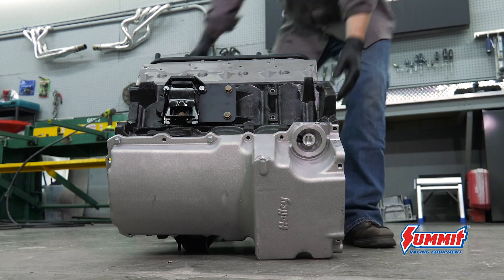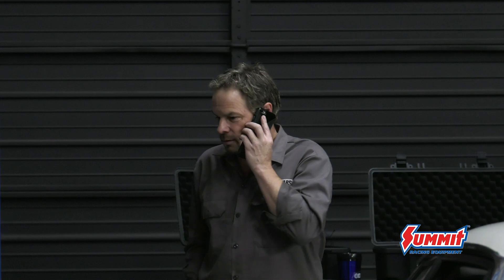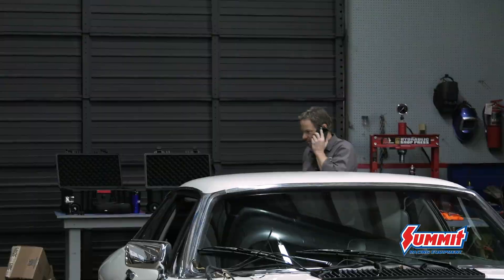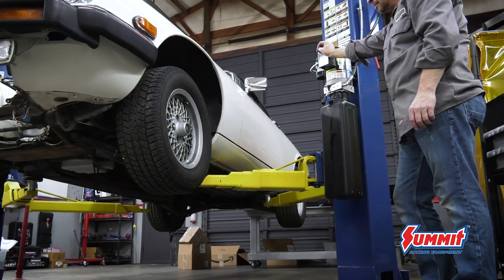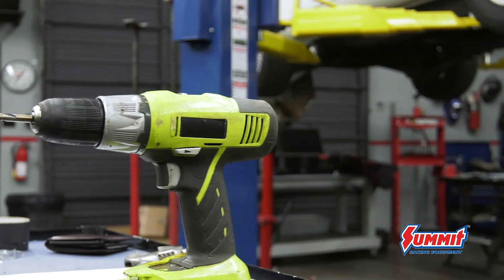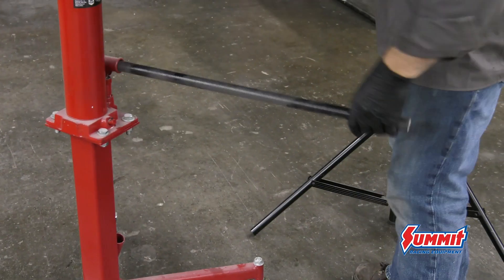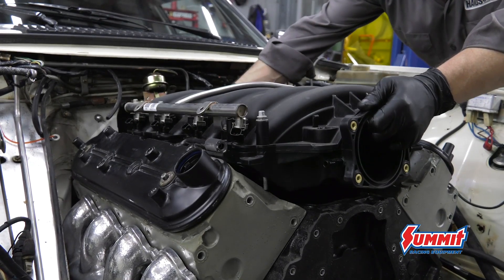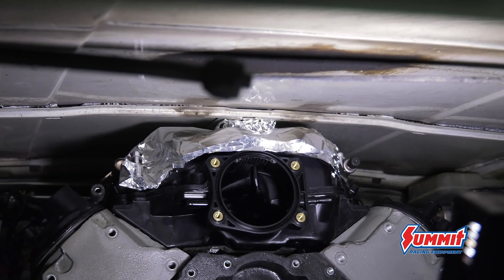Project XJS-LS (Part 2): Finalizing the Drivetrain Choice for the LS Swap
After learning that his Jag only made 127.6 horsepower at the rear wheels, Kevin knows that the V12 has to go, and what better replacement than an LS.  But how will it fit and what transmission? This week Kevin makes room under the hood and finalizes his drivetrain choice.